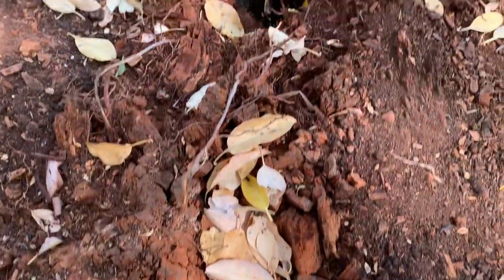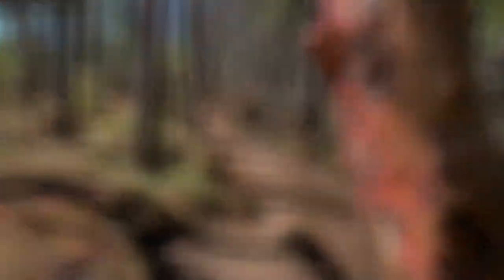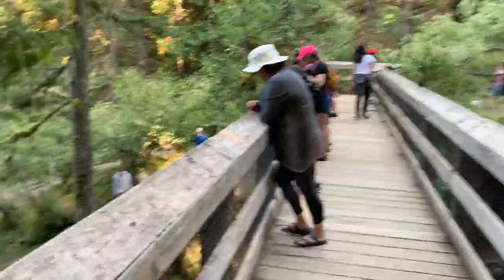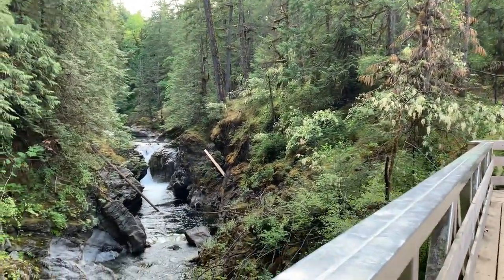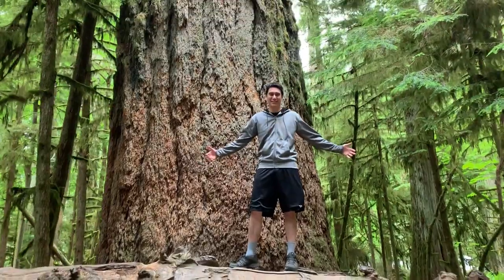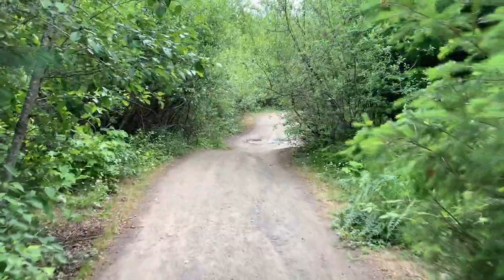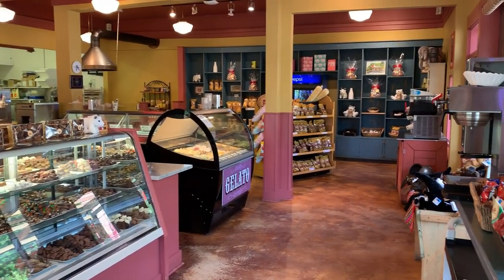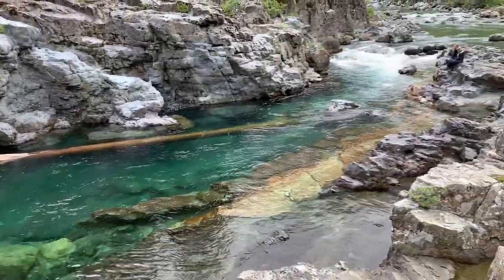Top 12 stops on your way to Ucluelet and Tofino, BC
These are my top 12 stops to make on your way to Ucluelet and Tofino, BC.  If I missed anything be sure to add it in the comment section below.

12.  The Abyss in Nanaimo, BC.  The Abyss is a large crack in the ground caused by an earthquake.  The Abyss is about 16 inches wide and two hundred meters long.  It's an easy 30 minute walk from the road and such a neat spot.  If you've ever wanted to see want a earthquake can do up close and in person this is a must visit.

11. Top Bridge Regional Trail in Parksville, BC.  This quant little park 5 minutes off the highway is a nice spot to stop and relax.  Loaded with beautiful nature features, the Englishman River and lots of trails this is a easy stop to make.

10.  Englishman River Falls Provincial Park.  This stop is a 30 minute drive out of the way but I felt like I had to include it.  The upper falls is located 5 minutes from the parking lot and just a beautiful site to see.  Multiple trails with the Lower Falls a short 30 minute hike from the parking lot.  Here you'll find some nice spots for cliff jumping and crystal clear water.  If you have the time consider camping at the Englishman River Falls Provincial Campground.

9.  Goats on the Roof in Coombs, BC.  This tourist attraction has long been a highlight in the region.  It's exactly how it sounds, it's a country market with goats on the roof but there's a lot more to see and do here.  You can also visit the multiple other business in the area such a Billy G Donuts, Billy's Ice Cream shop, there's a candy shop plus the statue cemetery.

8.  Little Qualicum Falls Provincial Park.  This is another park located 5 minutes off the highway.  Another easy stop with beautiful walking trails.

7.  Macmillan Provincial Park.  Just pasted Cameron Lake you'll find yourself driving through Macmillan Provincial Park.  This park is loaded with huge west coast trees, tons of unbelievable spots to take pictures and one of British Columbia most visited parks.

6.  The Hole in the Wall in Port Alberni.  This man made hole isn't a big tourist attraction yet but I think it could be.  It a great spot for more pictures and the peaceful creek that runs though here will definitely have a calming effect.

5.  The city of Port Alberni.  This city was actually a lot bigger and nicer than I expected.  Definitely stop here and pick up anything you'll need here.  Food, propane, gasoline everything in Port Alberni will be cheaper then what you find in Ucluelet and Tofino, BC.

4.  The Twin City Brewery Company in Port Alberni.  This brewery was located just one block off the highway and they had an excellent selection of food and drink options.

3.  Coombs Country Candy in Port Alberni.  The sign is hard to miss.  Just before you get into the city of Port Alberni you'll see this one of a kind candy shop.  Everything's handmade, delicious and a little expensive.  It's worth visiting.

2.  Sproat Lake just outside Port Alberni.  There are several lake you can stop on your way to Ucluelet and Tofino, BC.  Cameron Lake just before Macmillan Provincial Park and Kennedy Lake just before you get into Ucluelet but we stop at Sproat Lake.  Any of the three lakes are a must visit.

1.  Wally Creek.  Right along the Pacific Rim Highway you'll come across Wally Creek.  A local landmark and great place to stop and relax just before you get into Ucluelet and Tofino.

Sub count at time of upload: 110